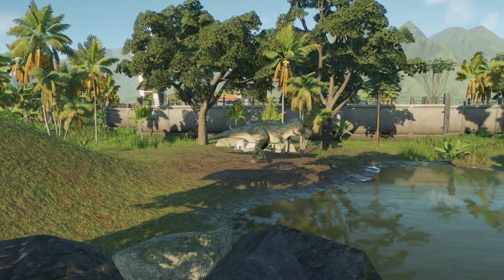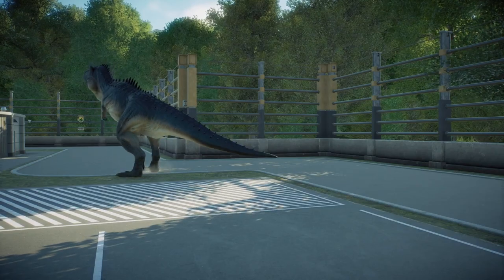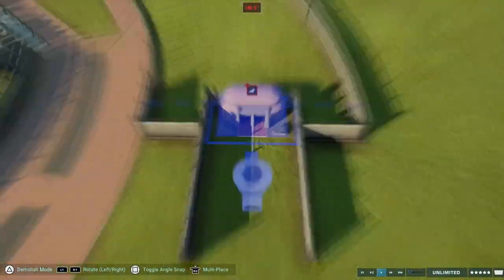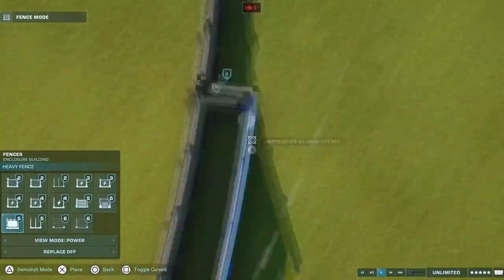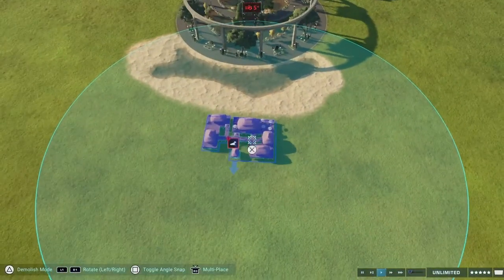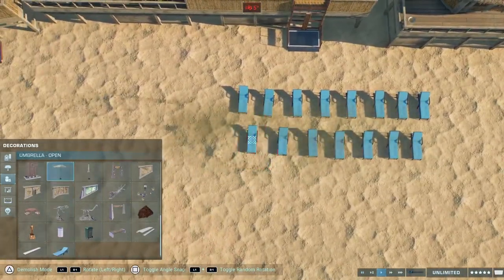TARBOSAURUS EXHIBIT INSPIRED BY HIDDEN ADVENTURE | Jurassic World Evolution 2 Exhibit Speed Build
The Tarbosaurus gets it’s own exhibit inspired by it’s time in the Camp Cretaceous: Hidden Adventure episode. With a nest and viewing logs keeping Monolophosaurus safe and a guest section that makes this exhibit fit its name of The Tarbo Tranquility.

Remember everyone that you are amazing and to never forget.

I’d appreciate if you helped out the channel by